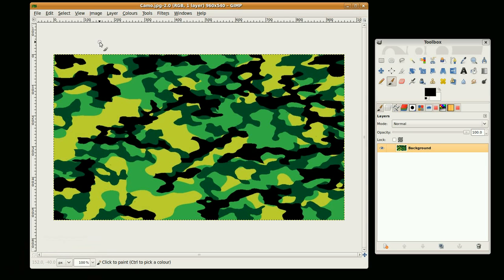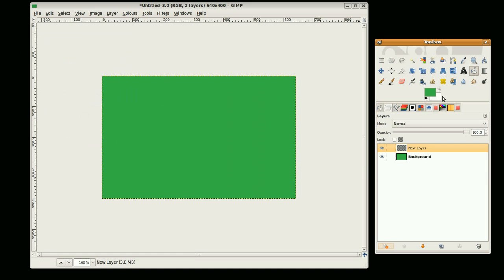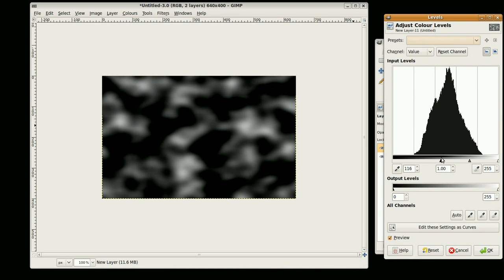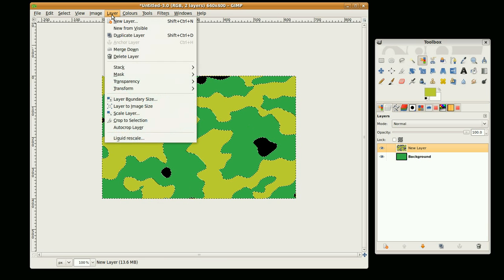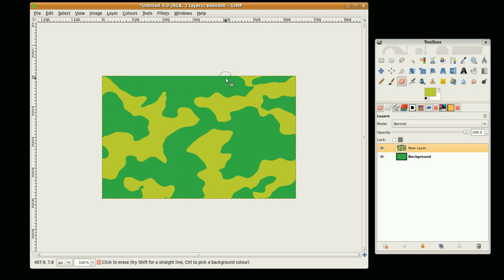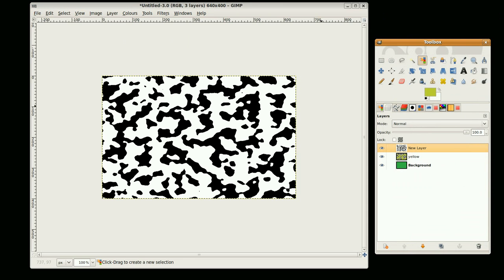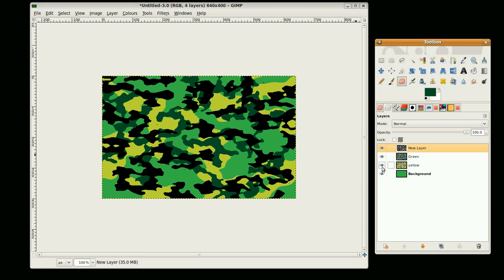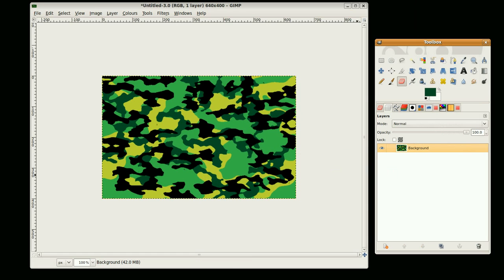Gimp Tutorial - camouflage background